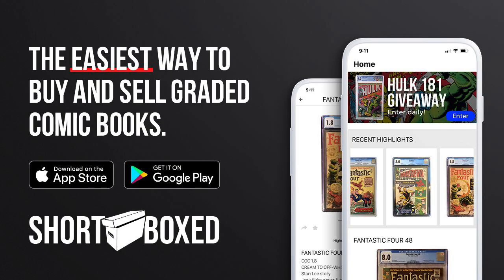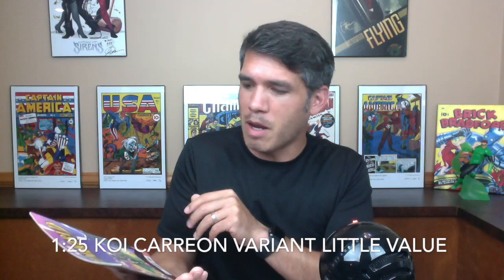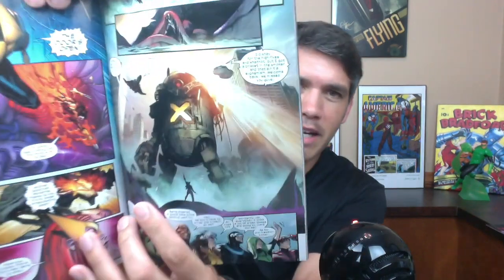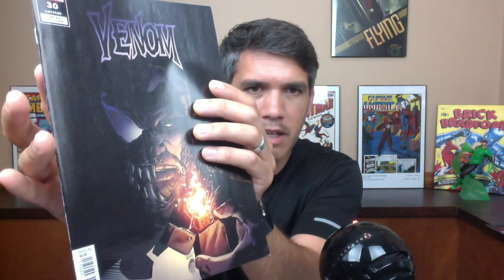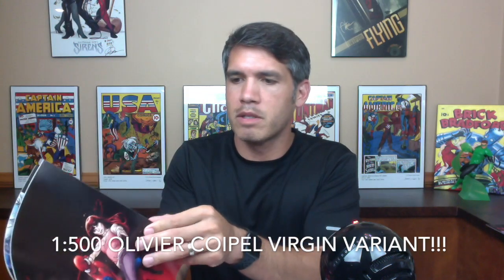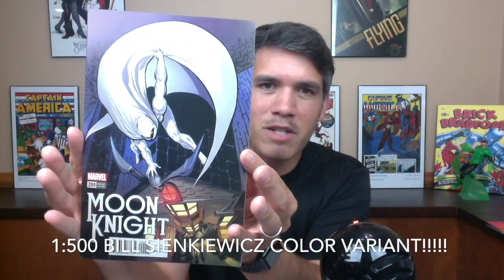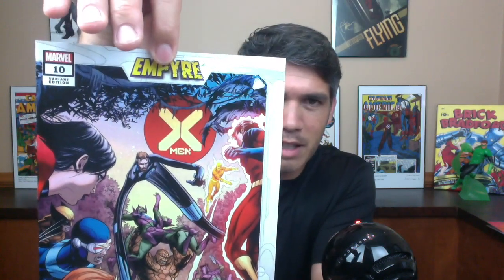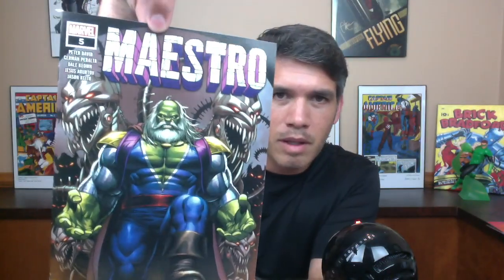Comic Book Walmart 3 Packs | Pulled 2 1:500s MAJOR PULLS!!!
I open 10 of the new walmart marvel comic book 3 packs.  There are 2 massive high ration variants pulled in this video and I help you identify the Amazing Spider-Man 55 2nd print variant.  Hope you enjoy!

Here is the Tales from the Flipside video talk talks about these walmart packs: